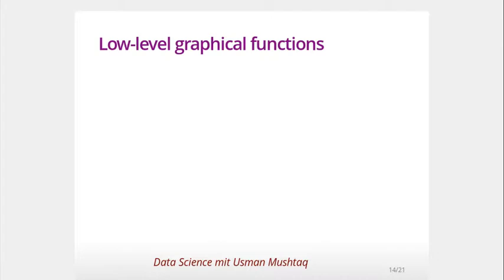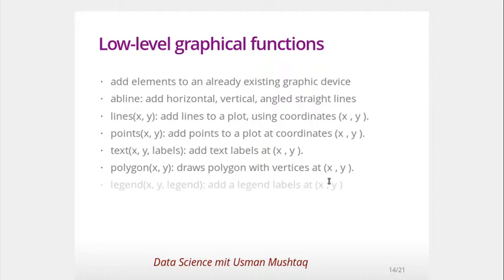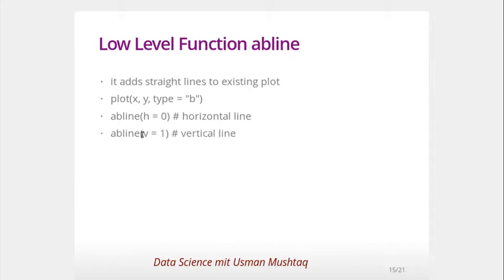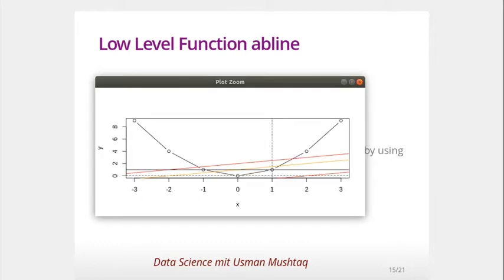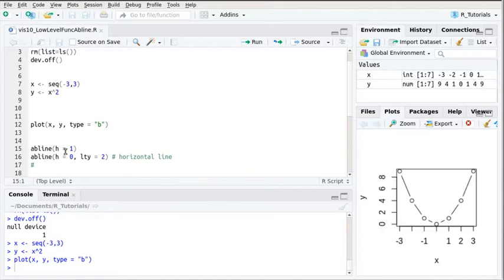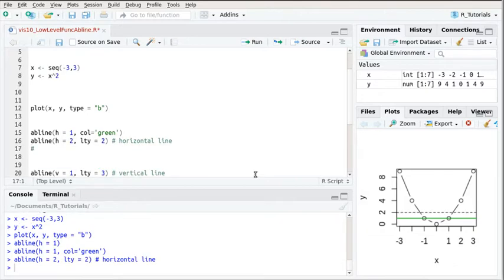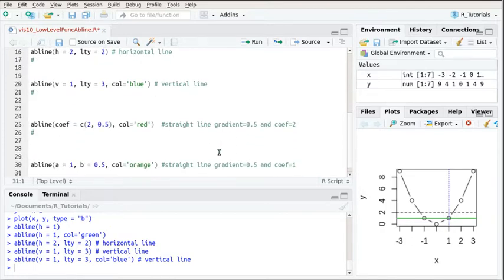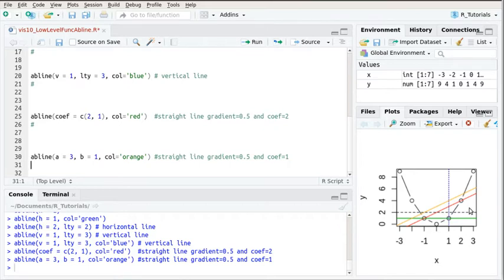visualizations10 Straight line with Abline on R Plot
How to use low level function to add straight line to existing plot